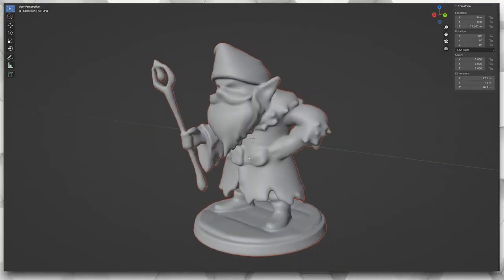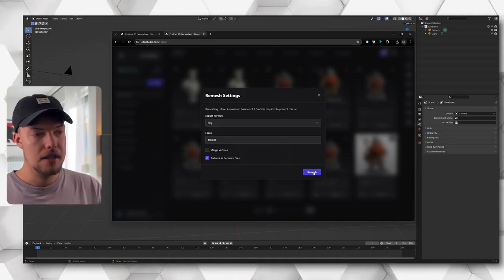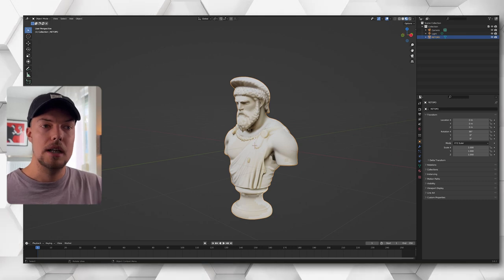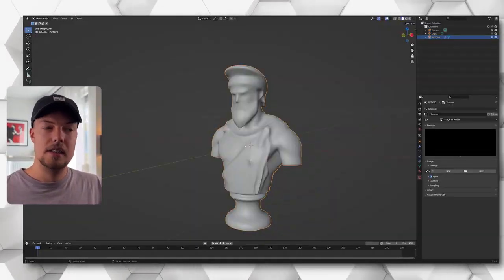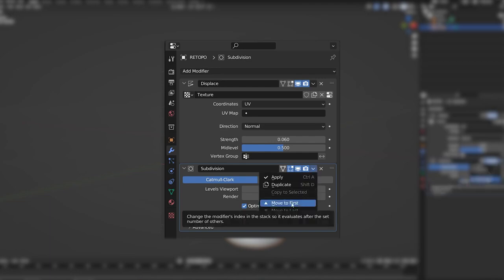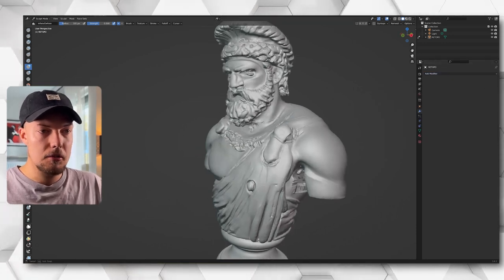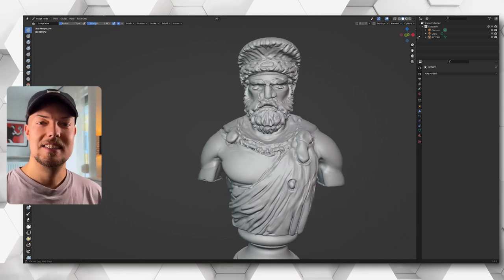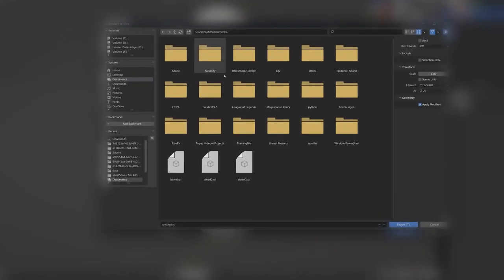Add Print-Ready Details with Blender Displacement - 3DAIStudio Guide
Looking for a 3DAIStudio review or a practical 3D printing workflow? This tutorial shows how to import a 3DAIStudio model into Blender, use PBR displacement/height maps to add true mesh detail (subdivision + displace), then apply the geometry for printing. We cover scale in mm, UVs, strength/midlevel, non-manifold fixes, and exporting STL. If you’re comparing tools or searching for 3Di Studio, this is a clear, repeatable pipeline from texture to print-ready geometry.